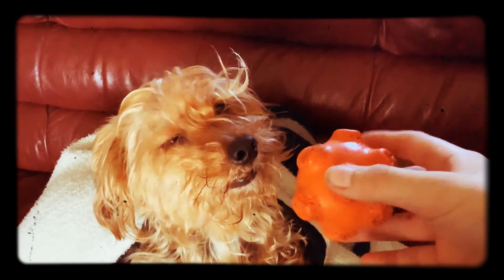Super cute Sunday episode 2 Sniff the ball Challenge.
Dog challenges